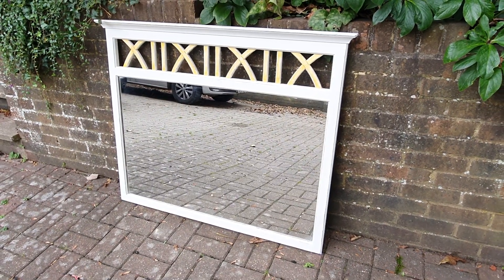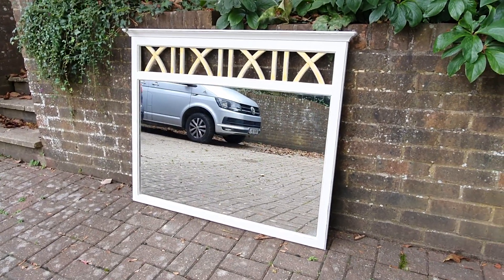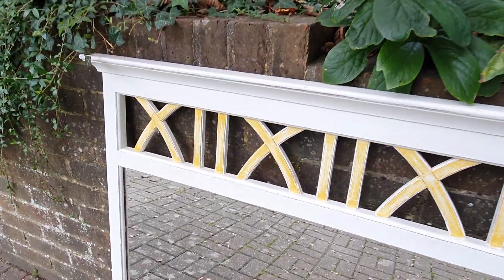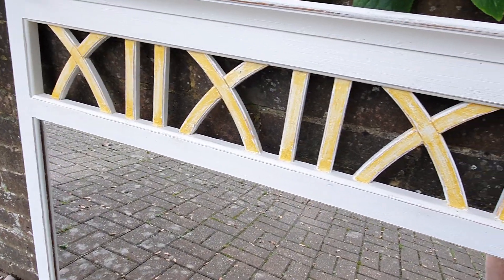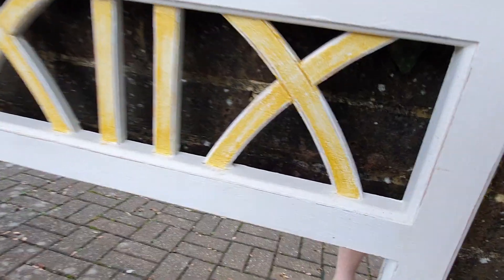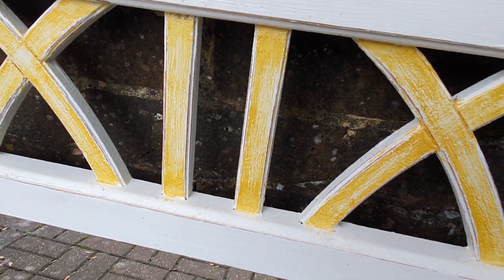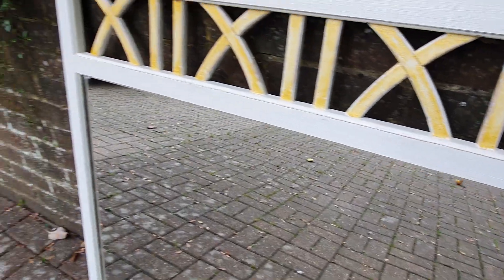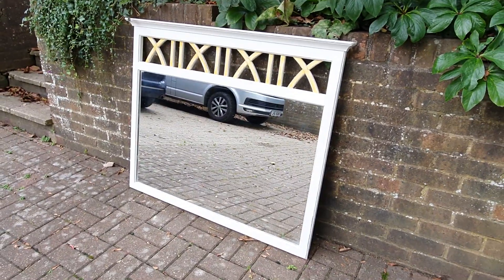upcycled large mirror in Farrow and Ball and acrylic gold highlights